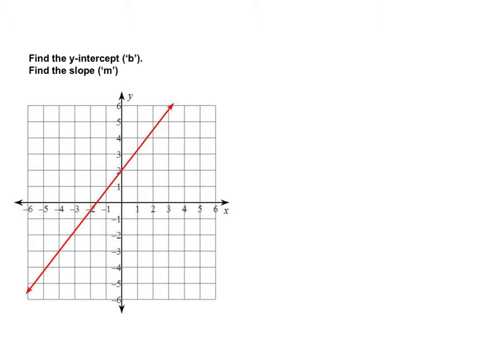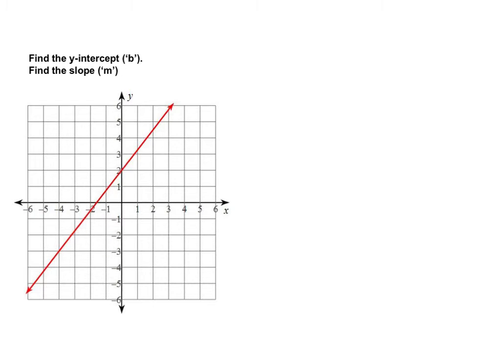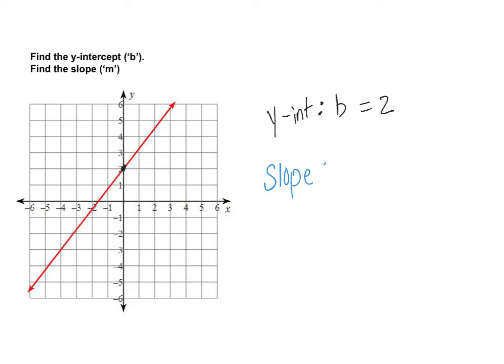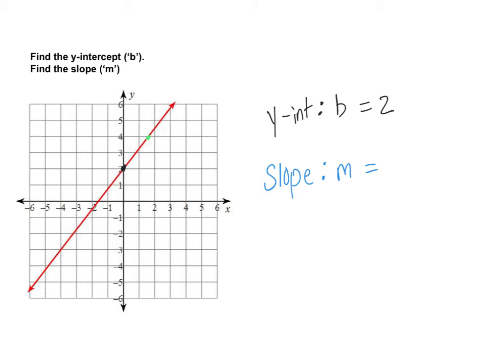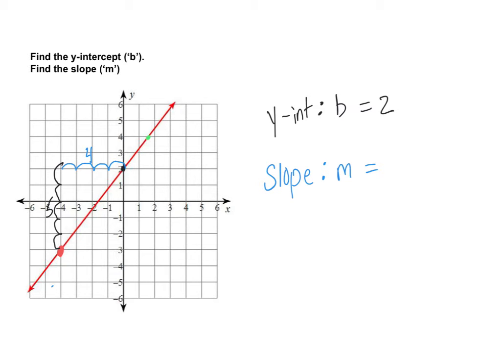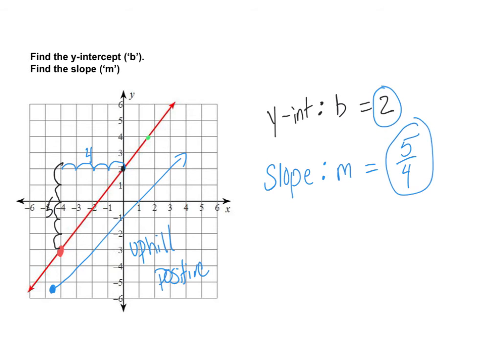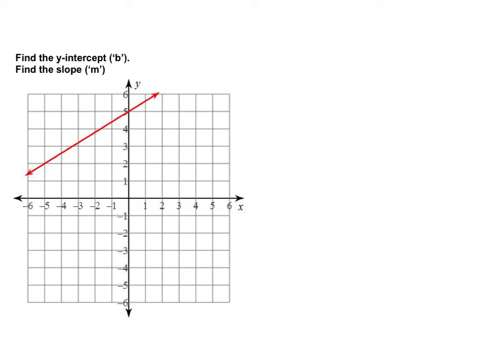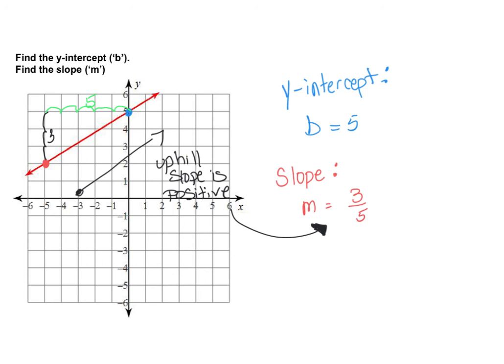Section 4.4d Slope & y-intercepts